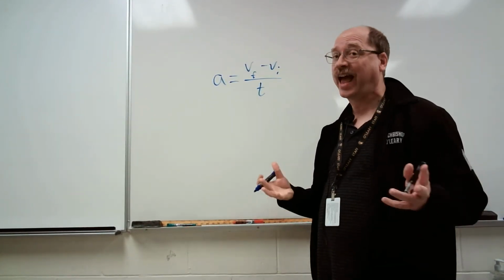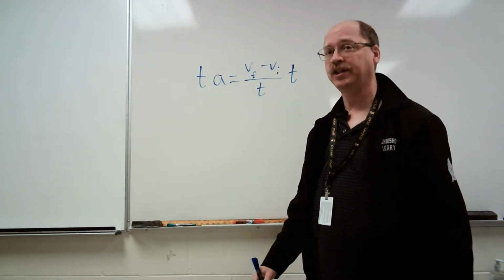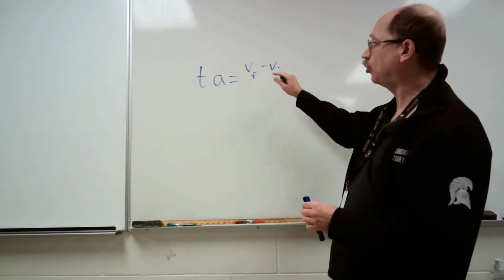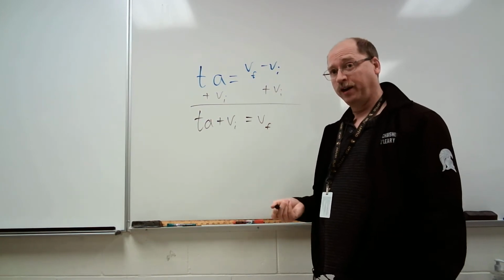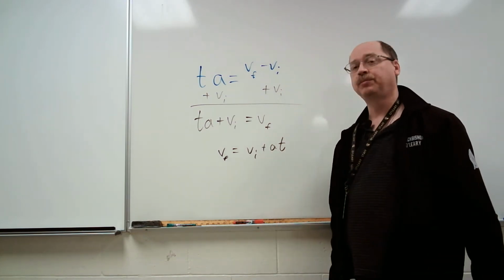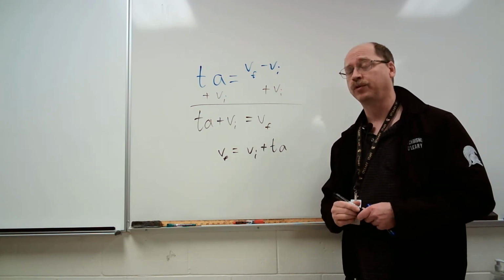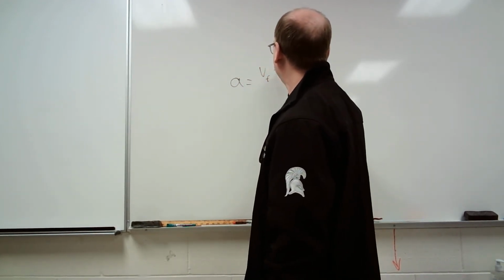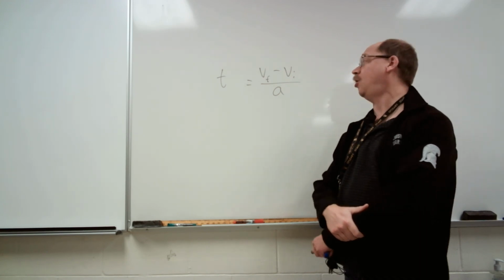Manipulating the Acceleration Formula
I know, the autofocus keeps on trying to figure out what to do. It's the glare of the lights that confuse it.